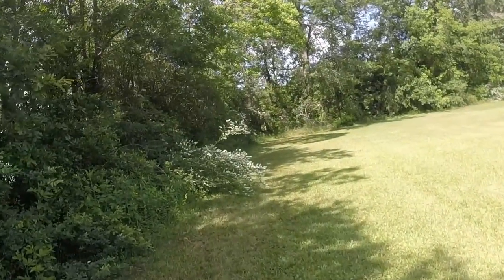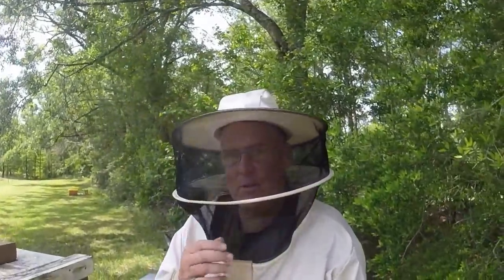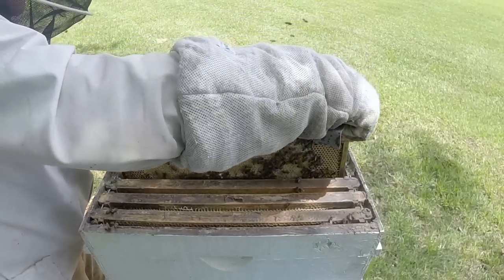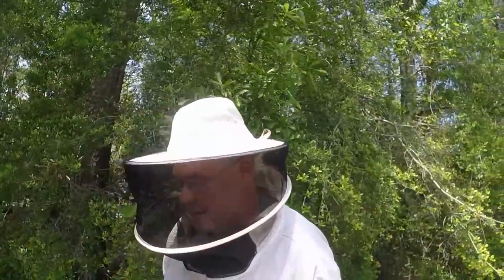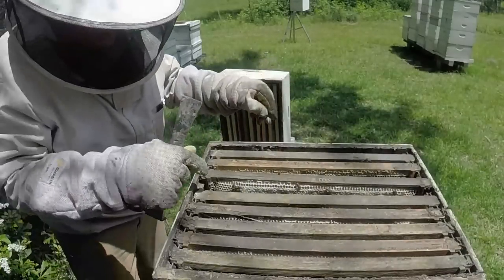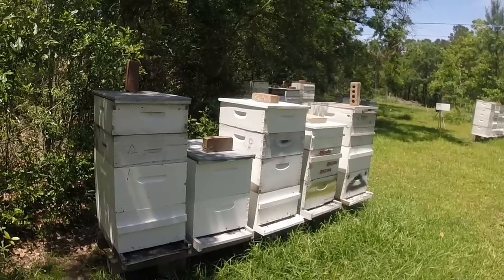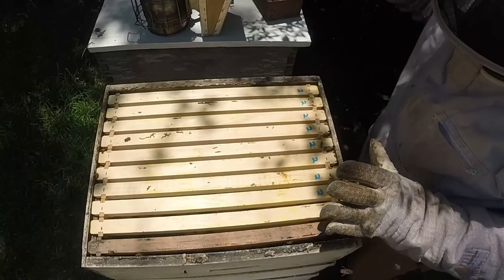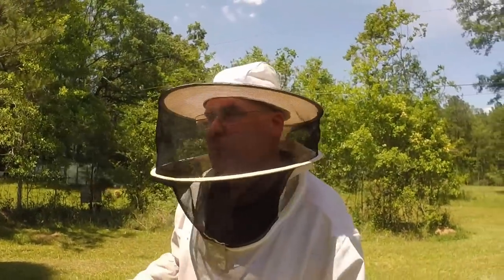Maintaining Honey Super Space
The corner has been turned, so now it's time to run through the bee yard and be sure there is plenty of space for the bees to store the wonderful nectar. This for me is a nit easier than monitoring for swarm activity since I'm just popping tops and moving a super here and there. Let's get busy.